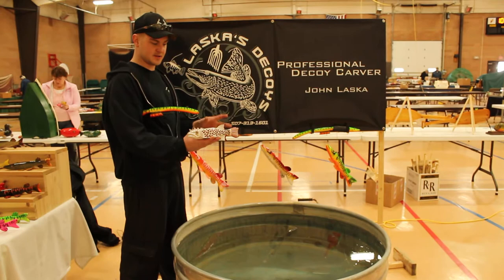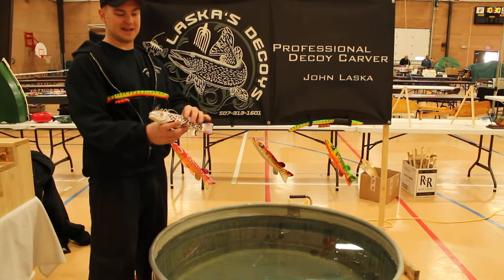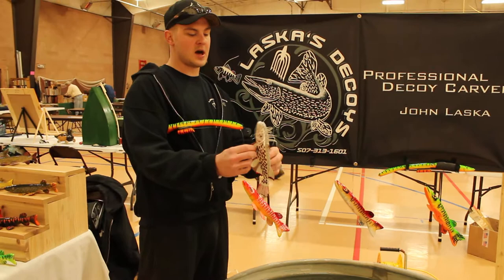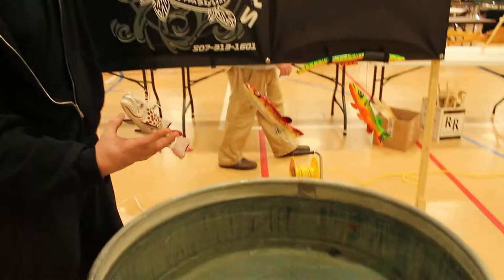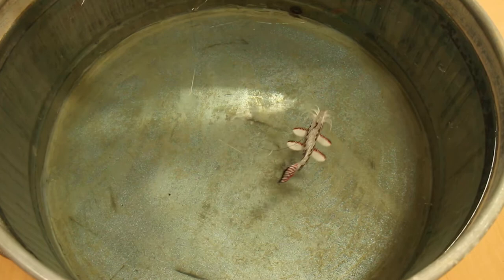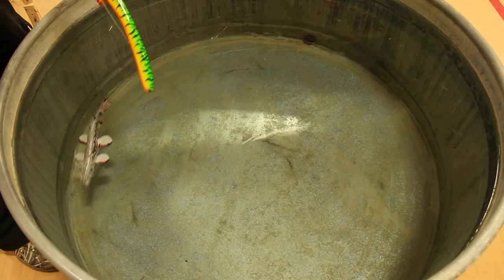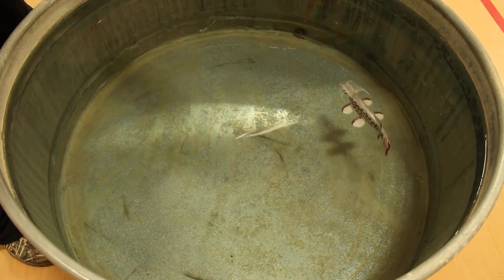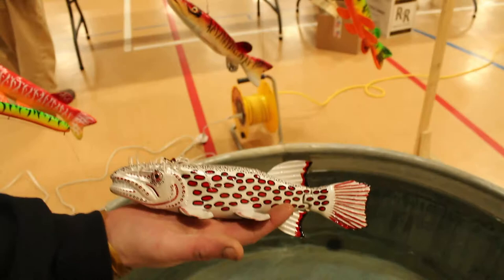Laska's Decoys- Perham Pre Comp Swim- Jointed Folk Art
Perham 2013 Test swim of the now 5th place competition jointed folk art decoy